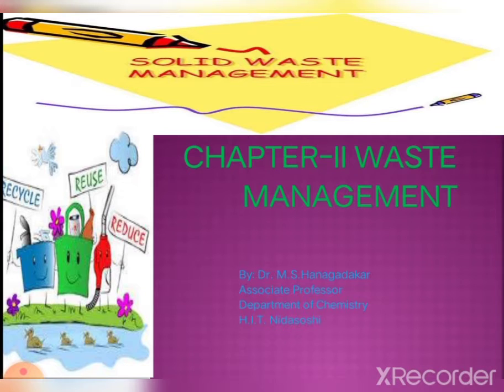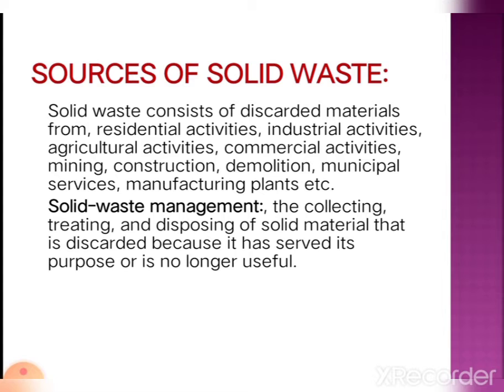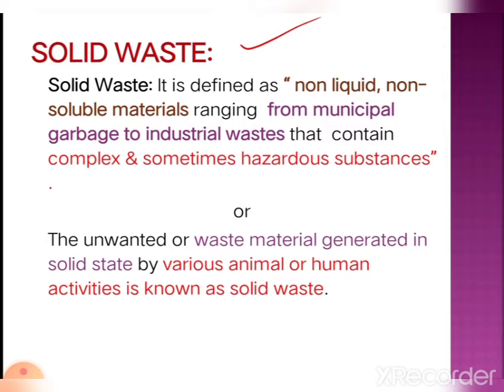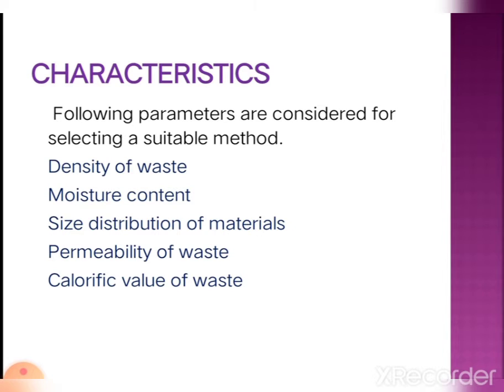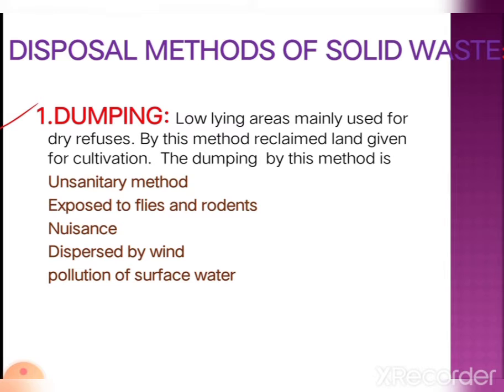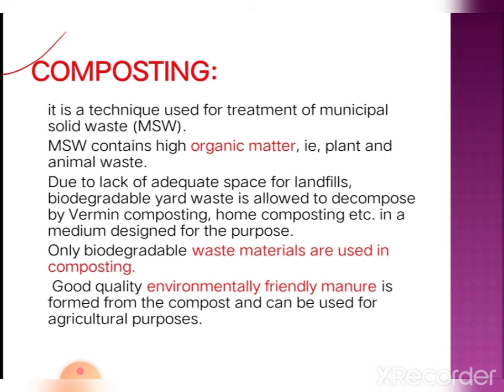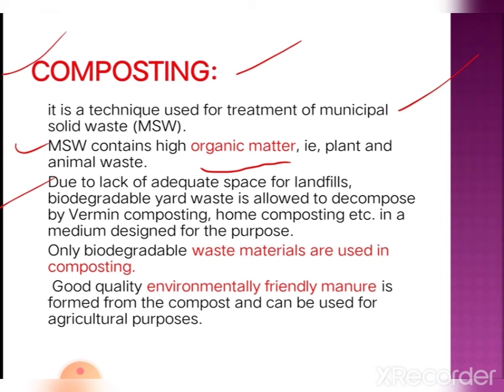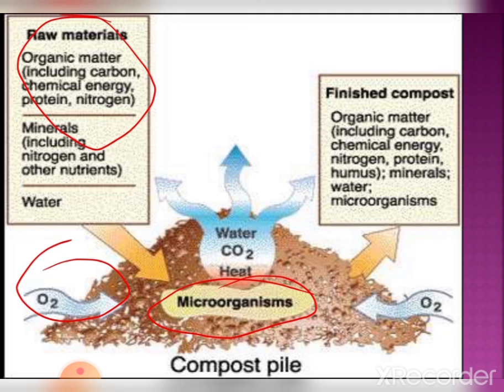Module-IV-Waste Management -Video-4.11